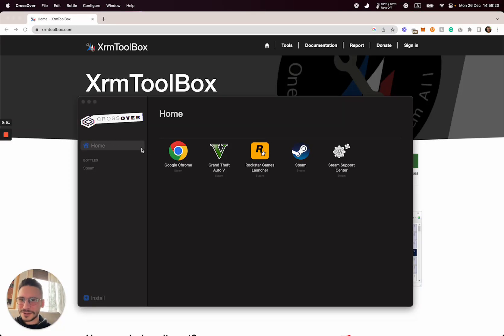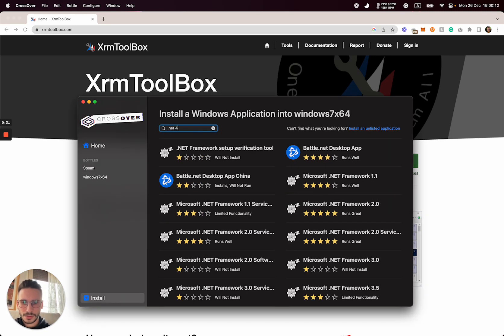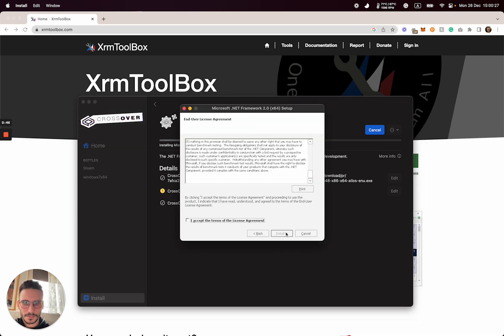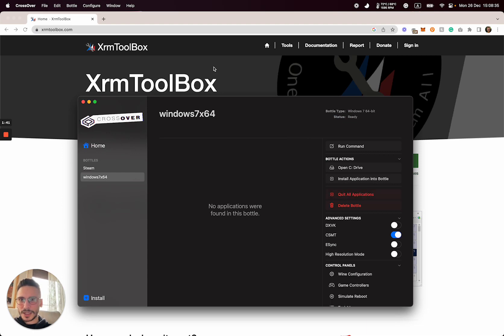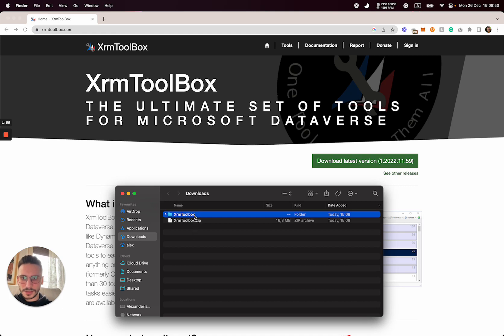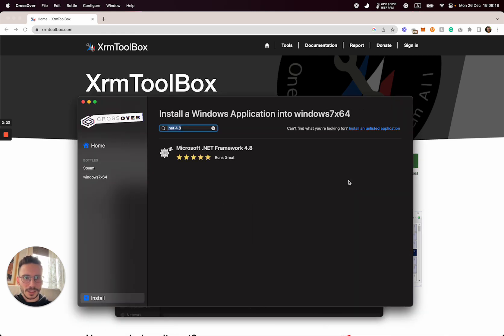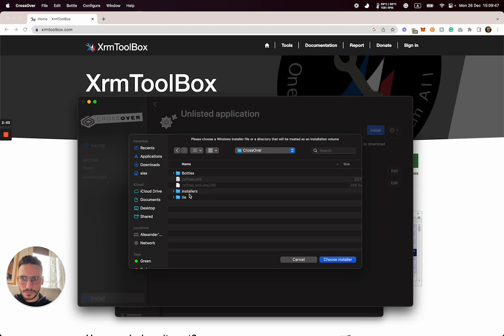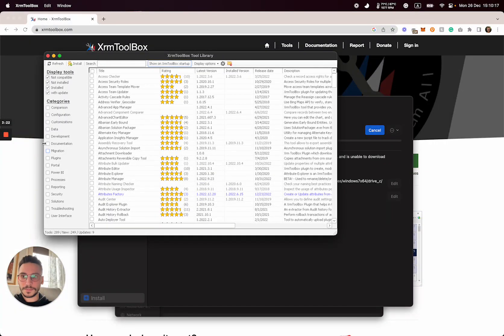XrmToolBox on MacOS M1 using CrossOver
This tutorial will show how to install XrmToolBox under MacOS (M1 Pro) using CrossOver in 5 minutes